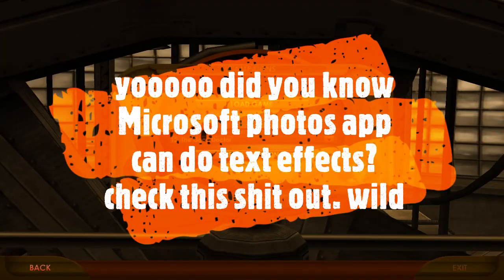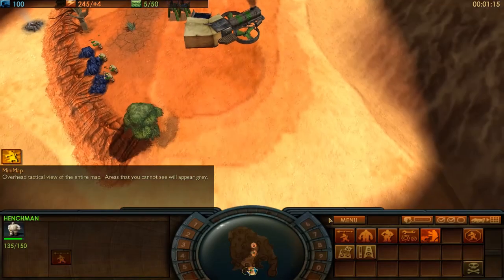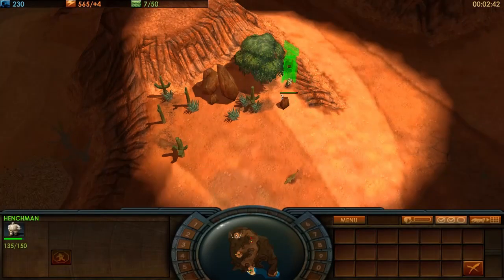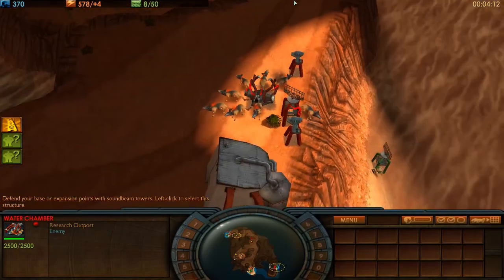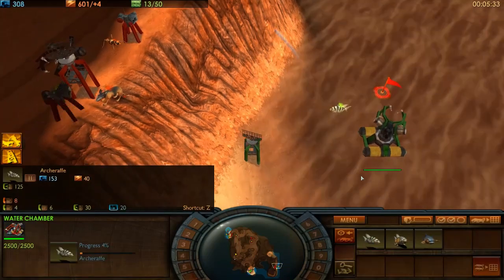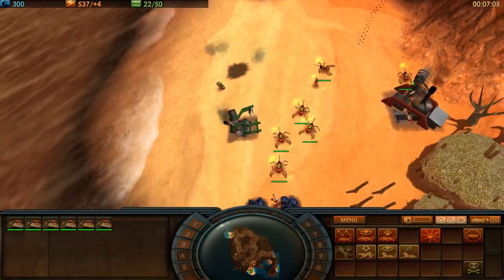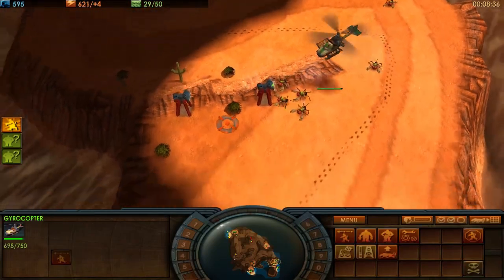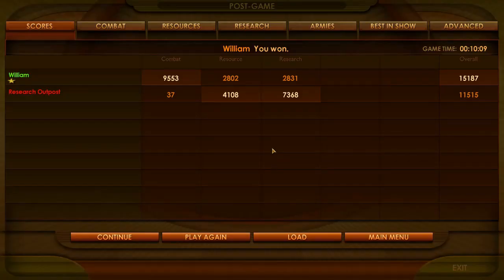Campaign Speedrun: Mission 11 [0:07:09] - LIVE SPORTS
Runner: Puglin
Realtime: 0:07:09
Gametime: 0:10:09

Shhhh. Don't tell Steve. I snuck some LIVE SPORTS into this one. As my Windows Photos App powers grow stronger, everyone will come to respect me as a real YouTuber...

This one was hard to figure out. There's so much random chance in mission 11  that it's extremely common to come up with a sick speedrun strat only to find out it only works one time out of every 10 attempts. For example, the AI can hit level 2 after five minutes... or after three and a half. Sometimes the AI decides to attack you, sometimes it doesn't. In fact, this mission has the AI defending discrete points, and I've seen it take units from point A and send them to defend point B, while sending the units from point B to defend point A. It's suuuper hard to predict what's going to happen, which is why you need a really generic strategy (like this one!) if you want to get by.

As I mention in the video, the key to succeeding here is to hold aggro. There are at least three places on the map where you need to be prepared to distract enemy creatures (four if you don't want to have to worry about base attacks). This is a level definitely deserving of an explanation video so I'll do one if I find the time; there are a lot of janky little nuggets that I'd like to explore in more detail (for example, the East beach from which I launch my base attack-- there's a spot there where you can build land creatures underwater because whoever made the map messed up their terrain impass map lol).

Anyway, thanks for scoping my dumb speedrun videos-- hope you enjoy!

Run rules:
- Realtime is recorded from first frame after loading to first frame of postgame screen
- No dev mode
- No cheats
- No lua hacks (ie all lua files must be in their original state)
- Capture all stock animals
- Exploits within missions are fine